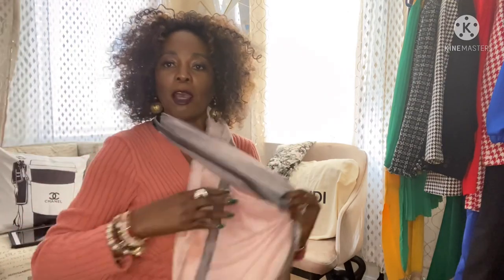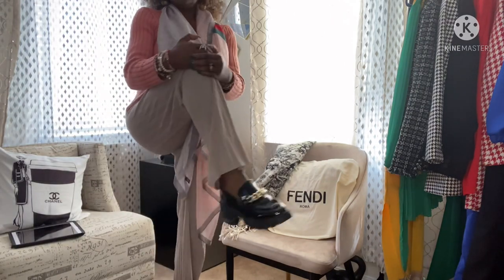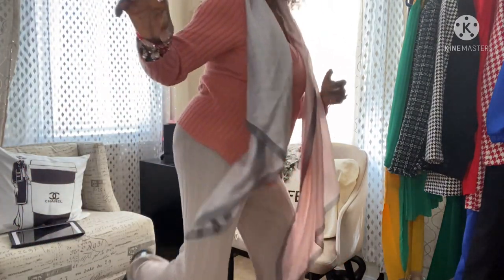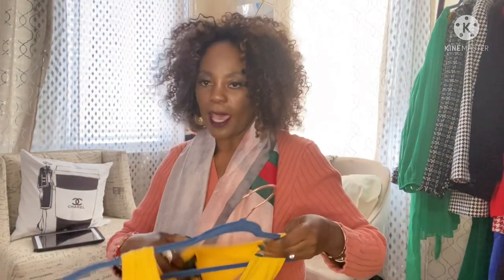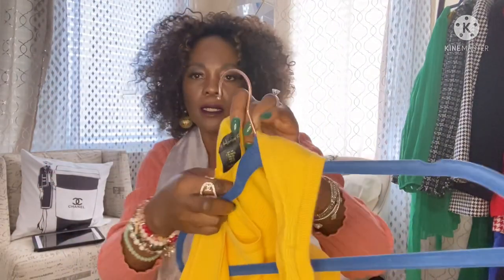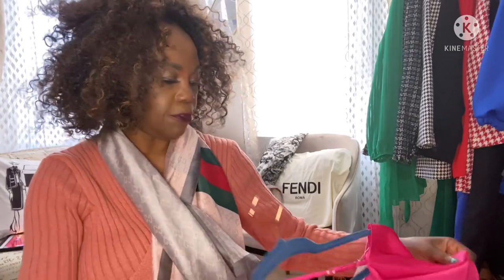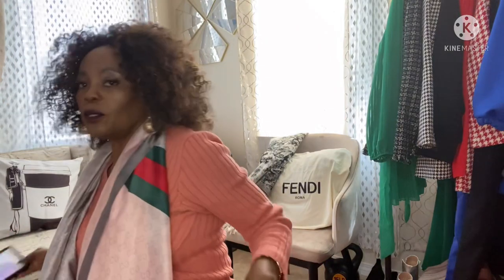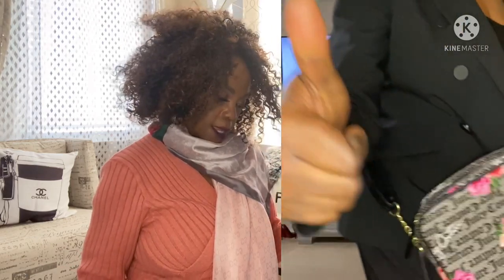Spring T.J.Maxx and Marshalls Haul/Styling Video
Video Song: Obeawords Records